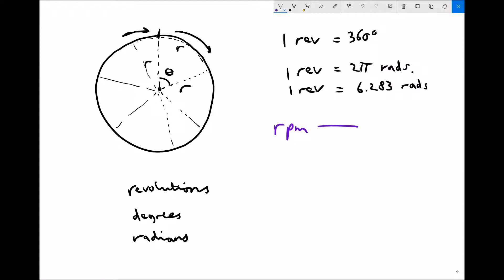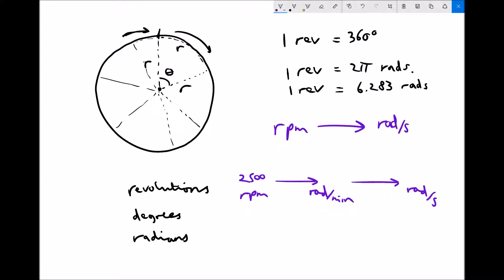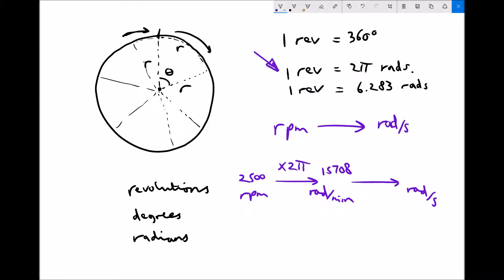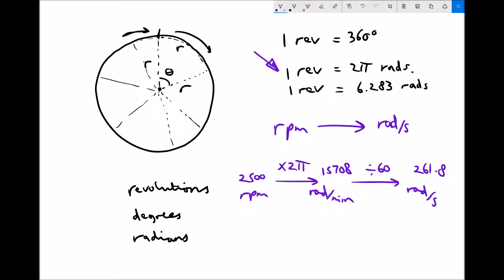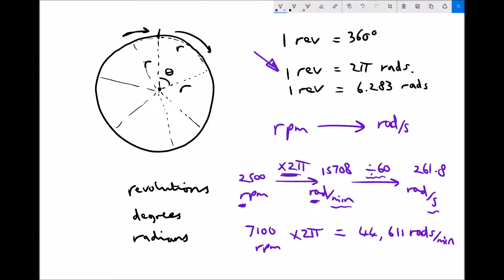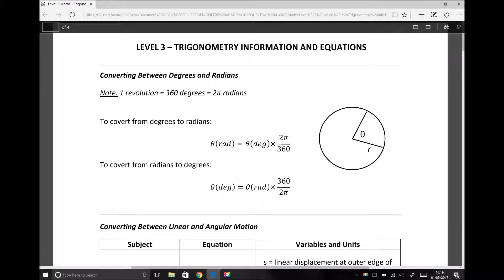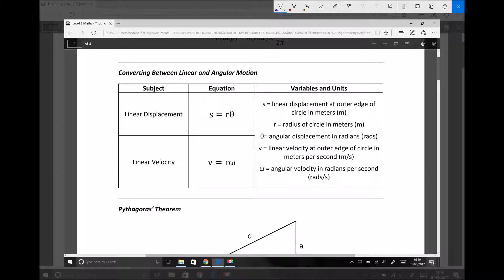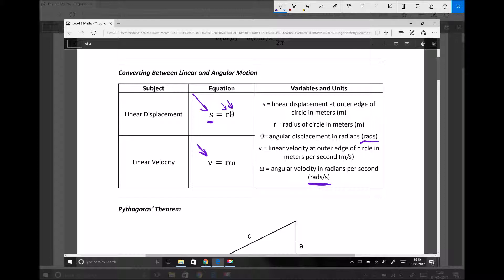Converting Angular Velocity from RPM to Radians Per Second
Learn how to convert angular velocities from revolutions per minute (rpm) to radians per second (rad/s).  Radians per second are the Standard International (SI) units of angular velocity.